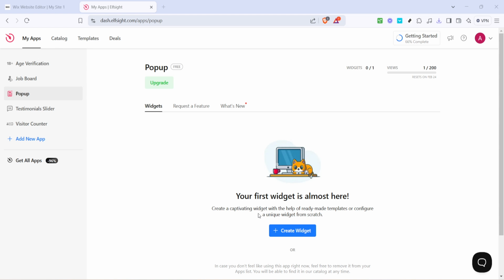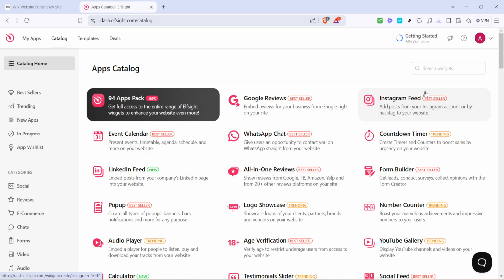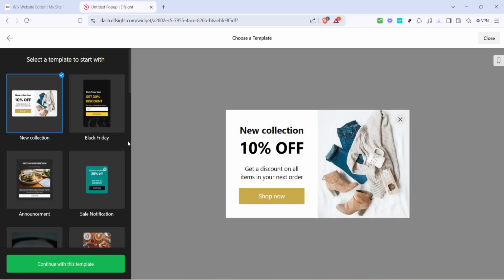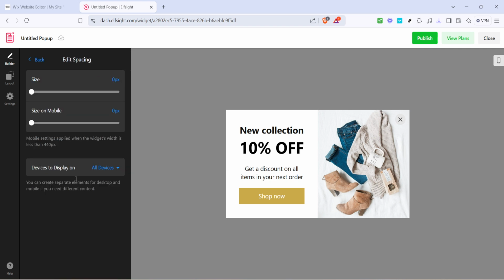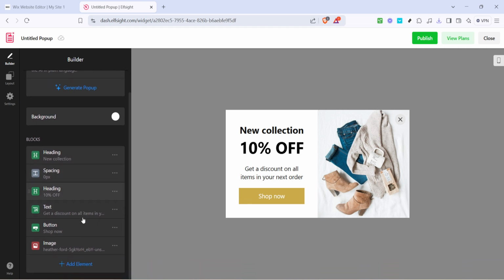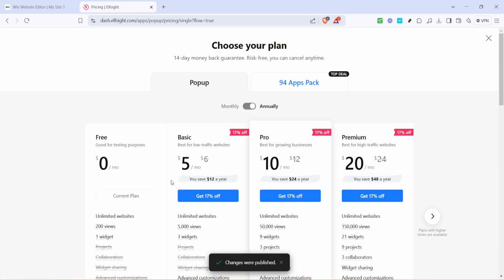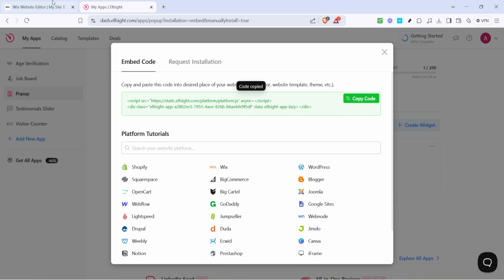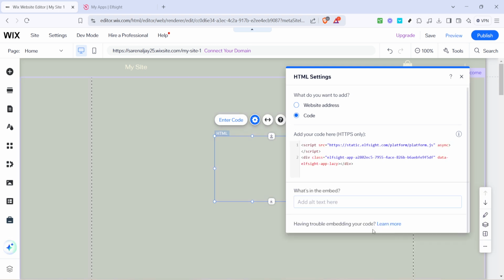How to Add Pop-up to Wix Website (Full 2025 Guide)